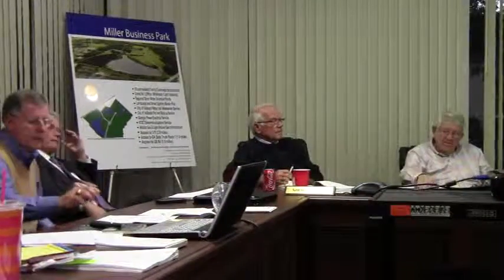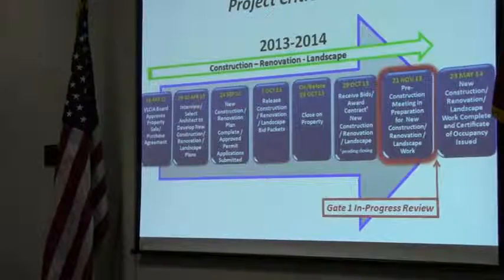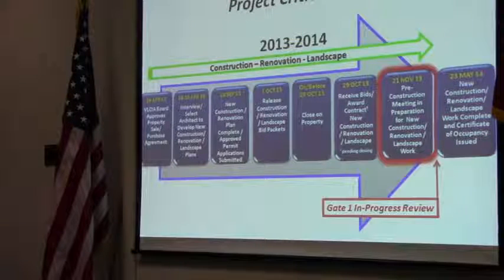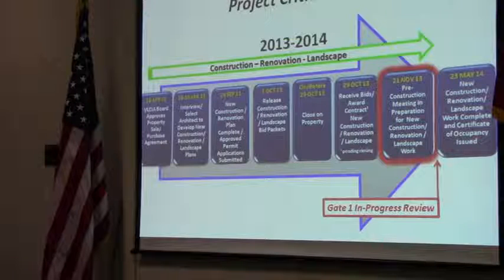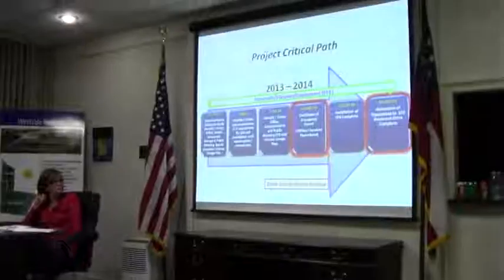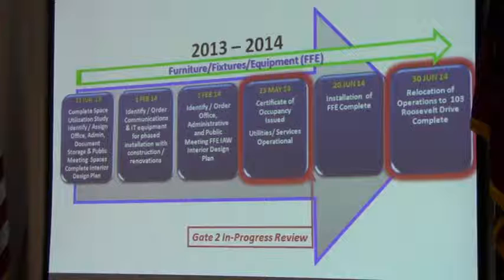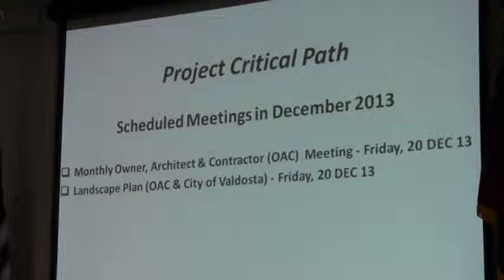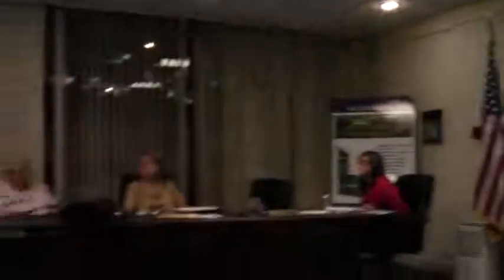04345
Valdosta Lowndes County Industrial Authority Regular Meeting 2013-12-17